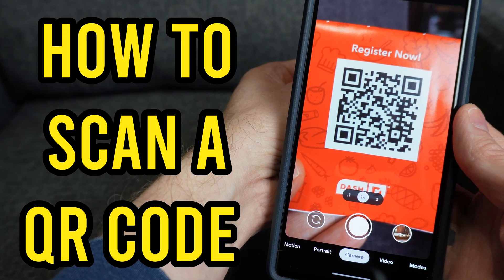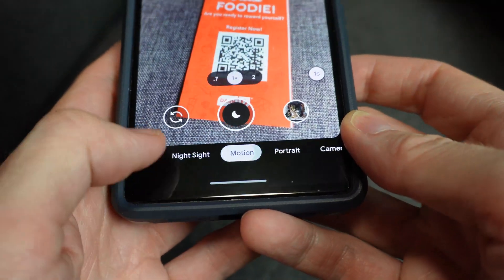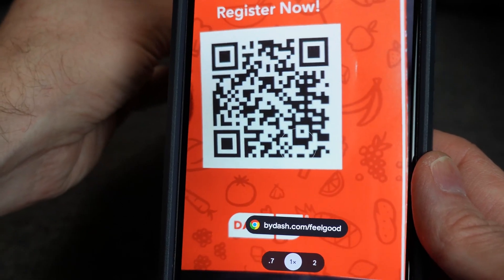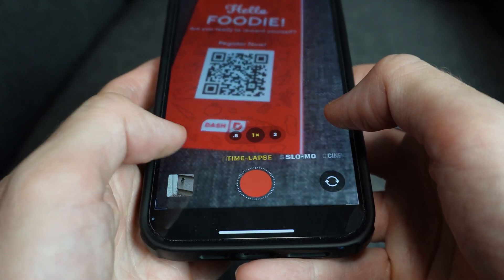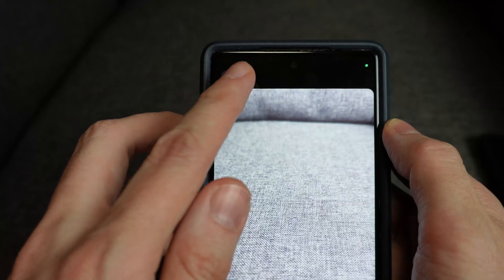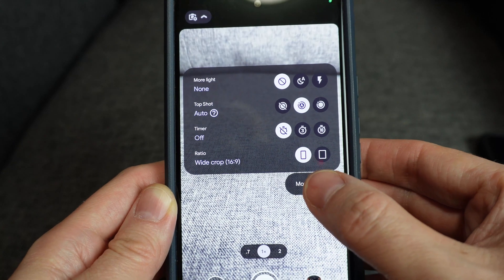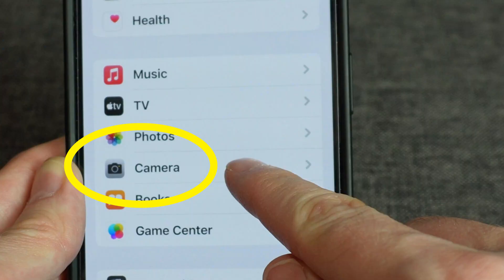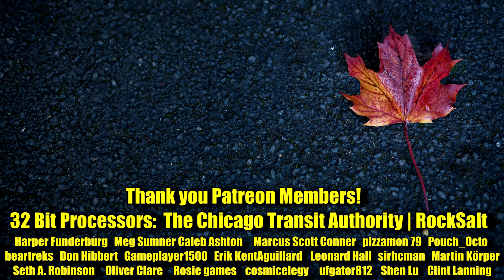How to Scan a QR Code | Very Short Tutorial | With an Android Phone or iPhone to use in 2023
This quick-and-to-the-point tutorial shows how to scan a QR code that is printed on something. If you are having issues in getting the scan to work, see my troubleshooting video

These methods should work with Samsung, Google, Galaxy, Note, Pixel, Motorola, Edge, Razr, HTC, Huawei, Nubia, Motorola, nothing phone, Oppo, Poco, Redmi, Vivo, Xiaomi, Asus, Zenfone, Cherry, Flare, and CMF smartphones.

Use these Amazon Links to buy anything:
Replacement Buttons
Rubber Conductive Tabs
Flex cable
5-screwdriver set
Toolkit I use

Chapters
00:00 What Video is About
00:08 How to Scan on Android
01:00 How to Scan on iPhone
01:16 Turn Option on in Android
01:45 Turn Option on in iPhone